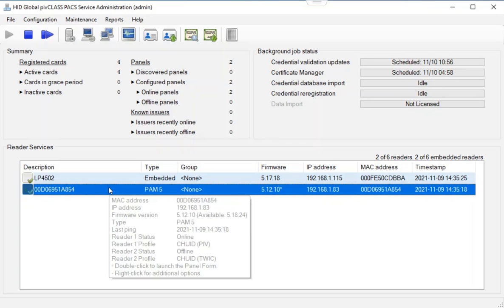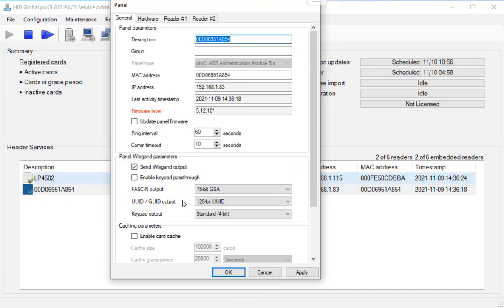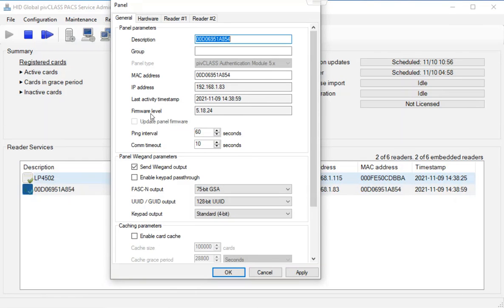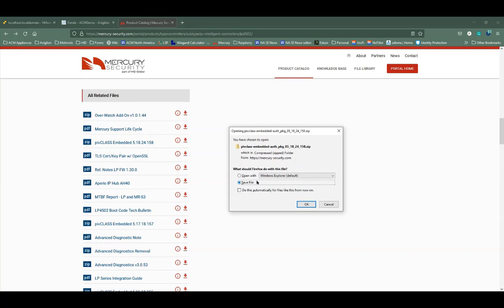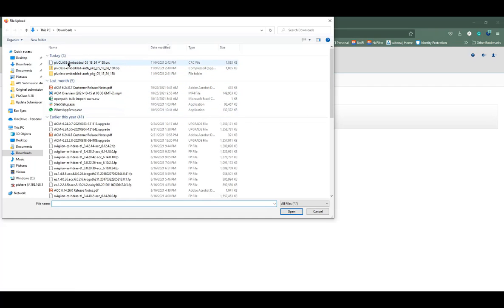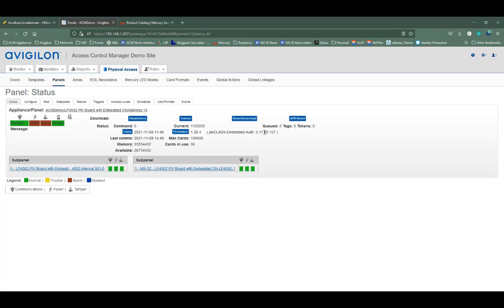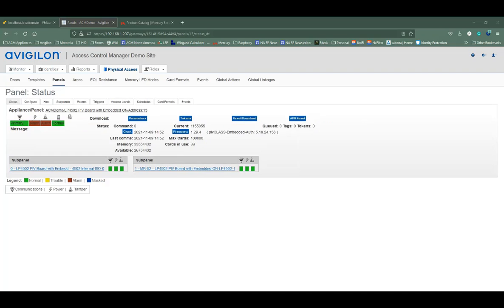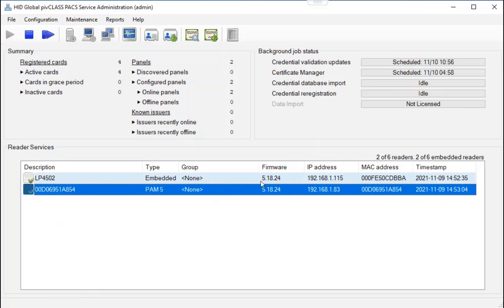PIV firmware update